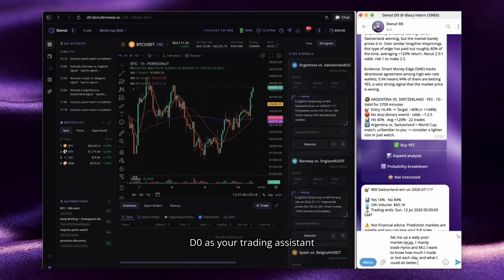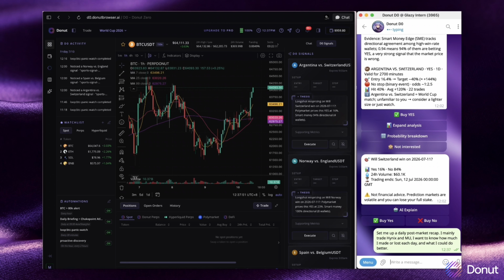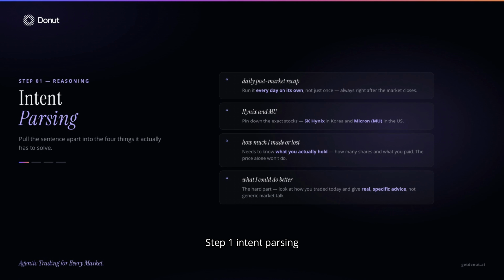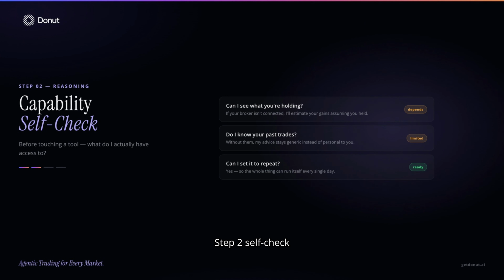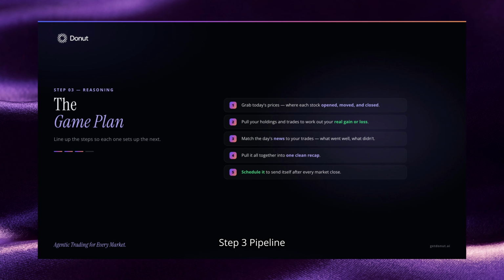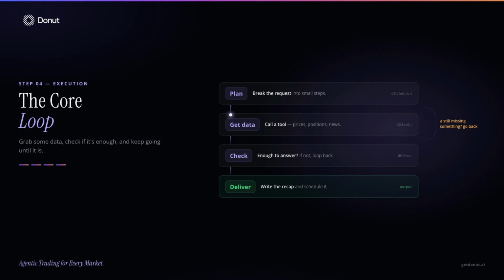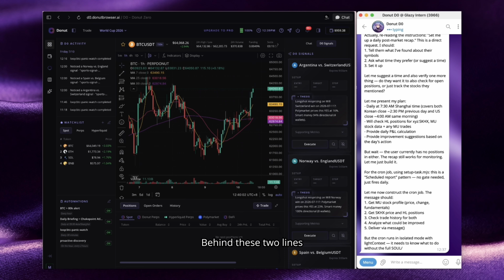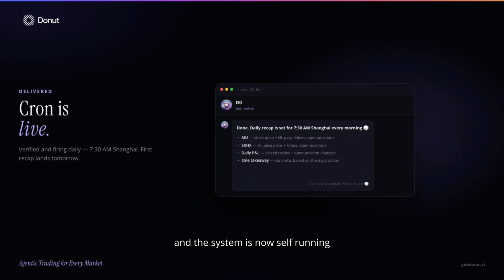How to Automate Your Daily Post-Market Recap | D0 Tutorials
One sentence is all it takes.
In this D0 Tutorial, Glazy opens the hood and show you exactly what happens inside D0 after you send that prompt. The 4-step reasoning chain most people never see:

→ Step 1: Intent parsing
→ Step 2: Capability self-check
→ Step 3: Pipeline
→ Step 4: Execution

By the end, you get more than a simple answer. You get a system that runs every morning covering MU & SKHynix, daily P&L, and one actionable improvement insight.